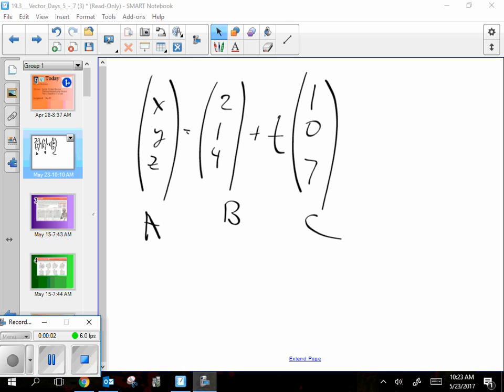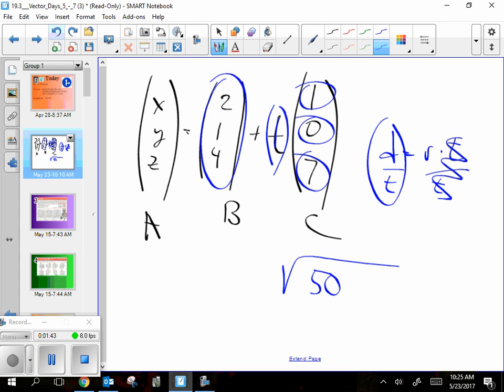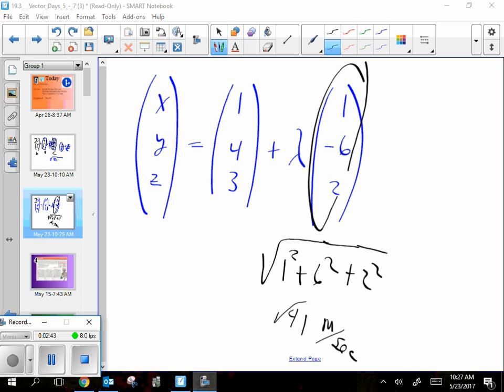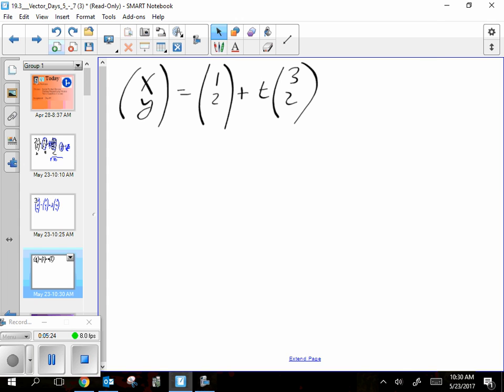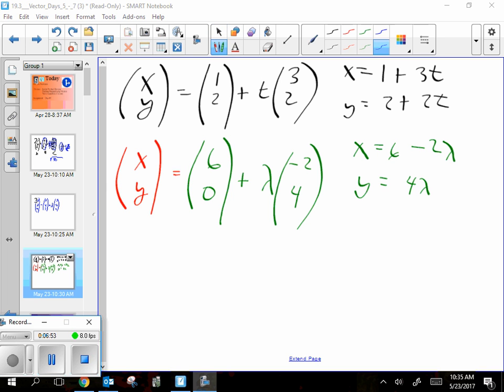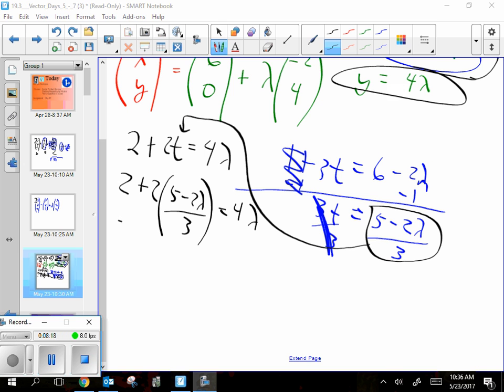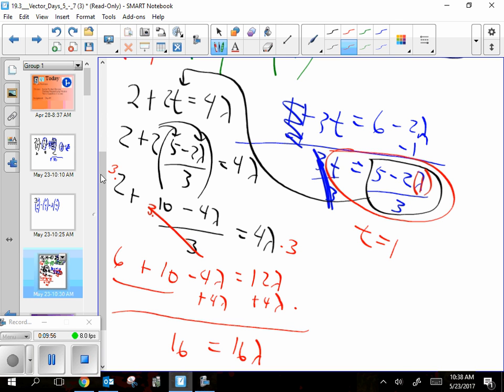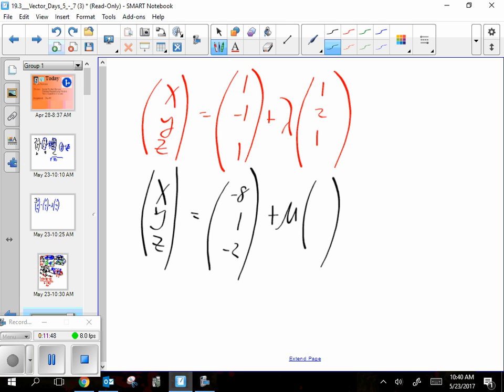May23 HPC Vectors day 7 including speed and practicing intersections of vectors